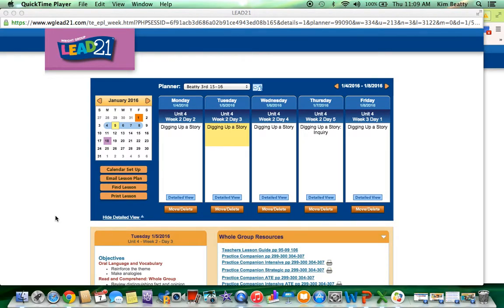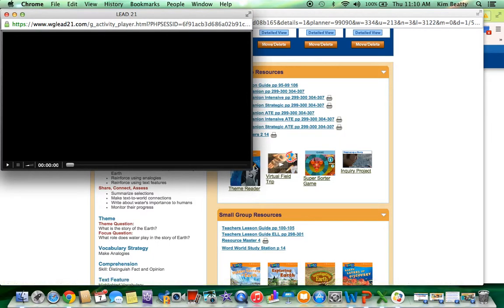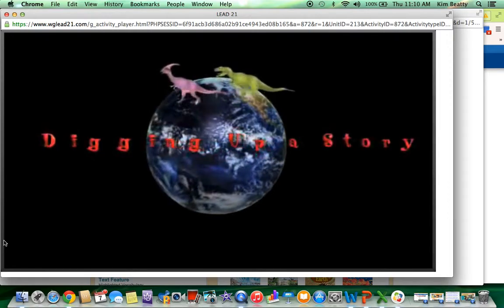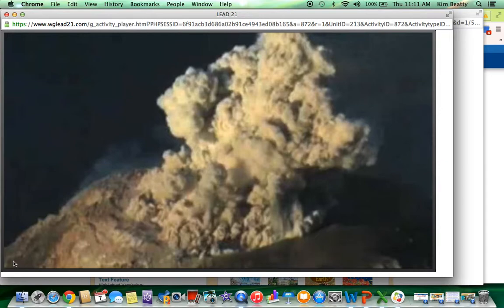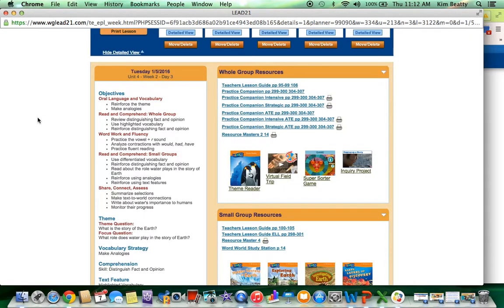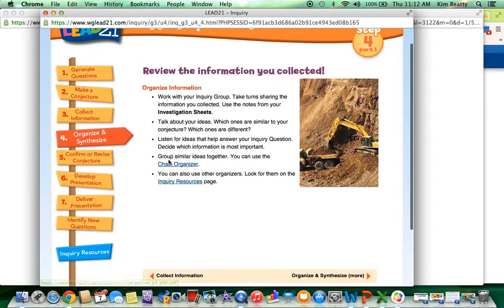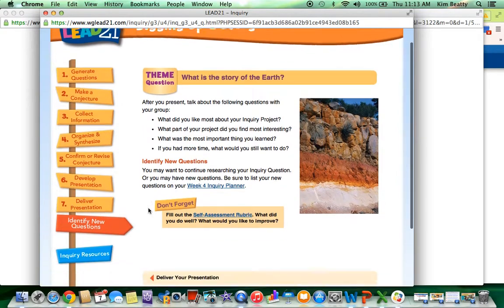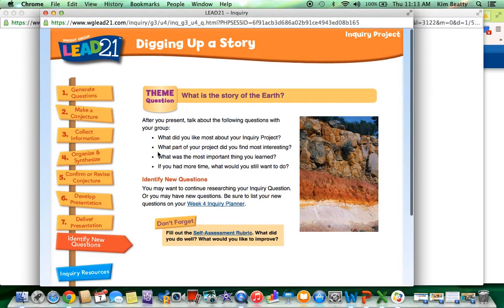Virtual Field Trip and Inquiry Resources